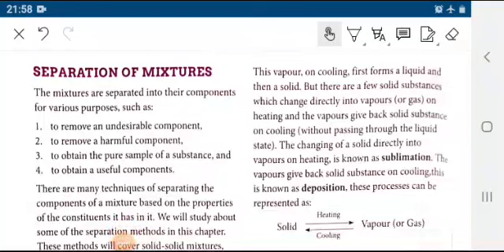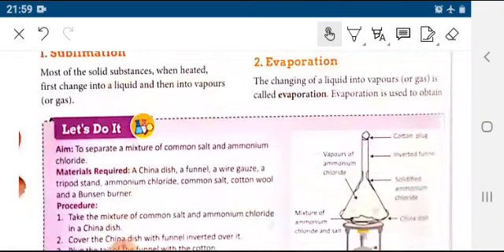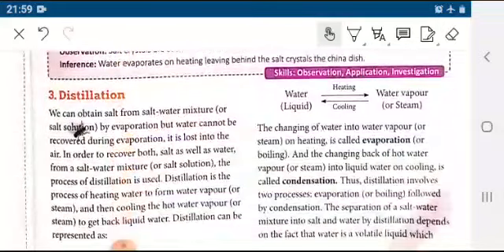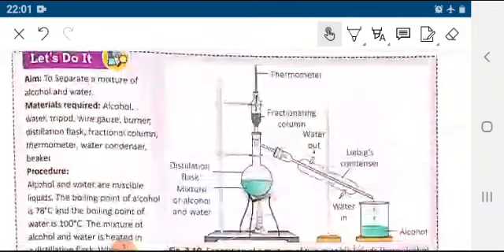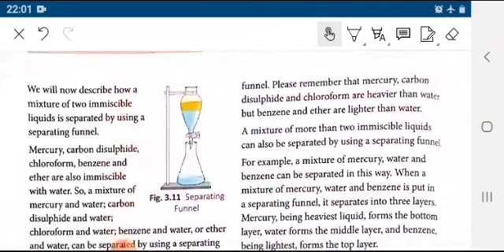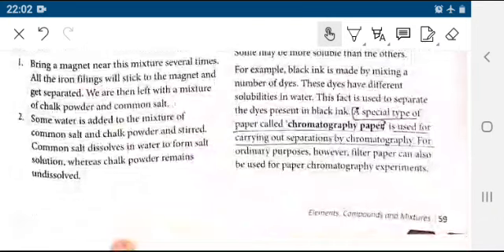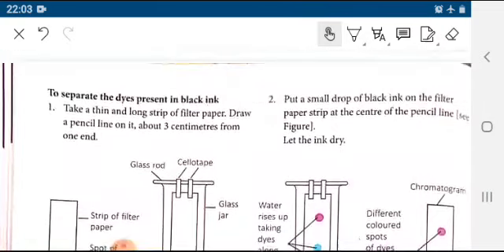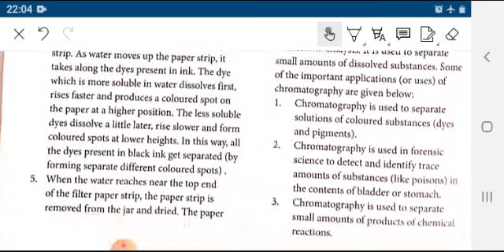Class 7 Chemistry Chapter 3 Elements,Compounds and Mixture Part 3